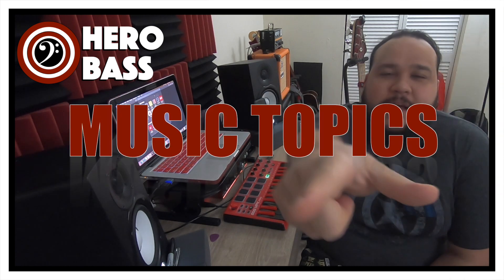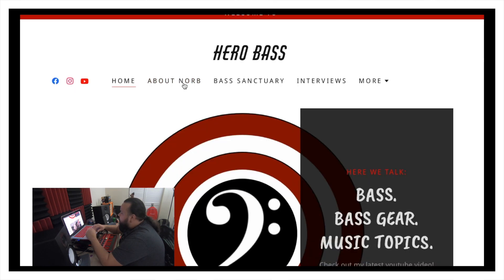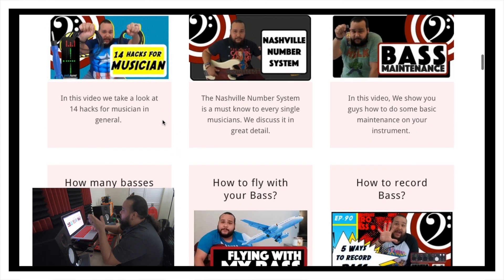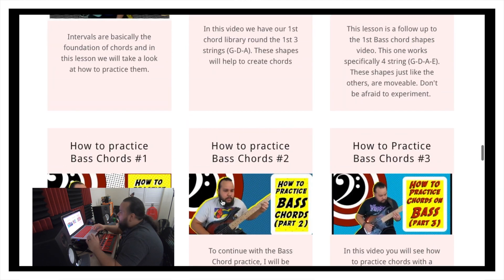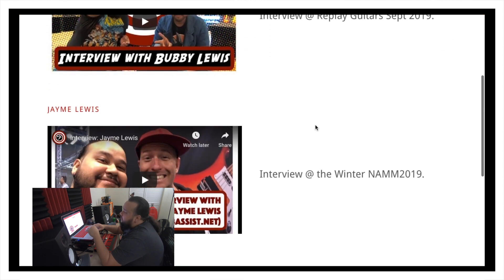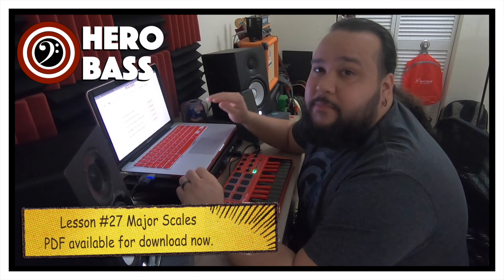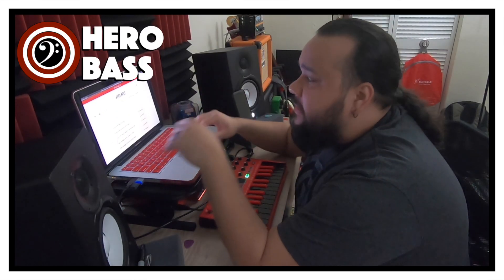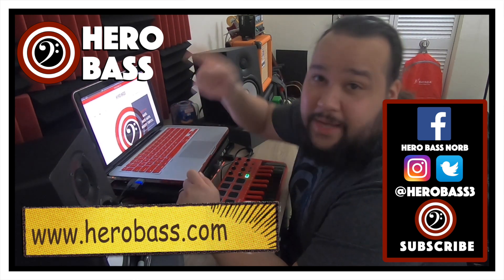New website HeroBass.com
In this EP:98 we will be taking a look at our new website, herobass.com. In it we will have most of our videos and lessons. They will be organized by type and included in the site, a section of downloads with great content available as of now.